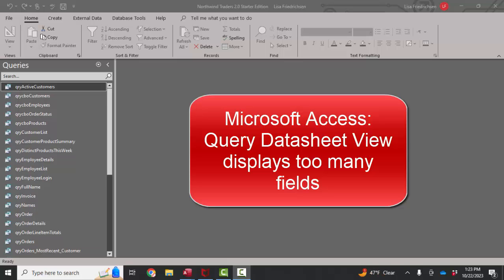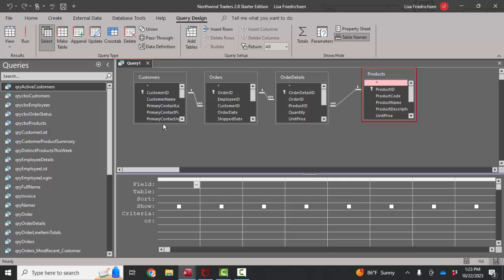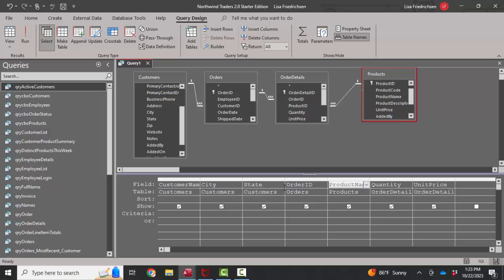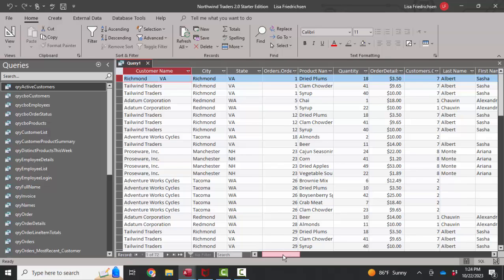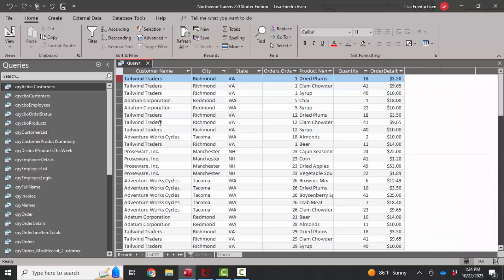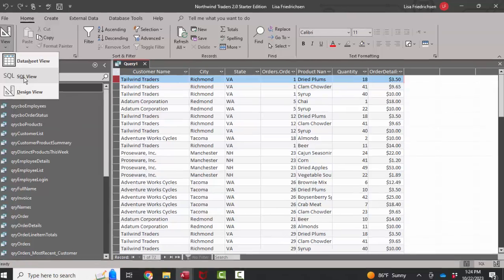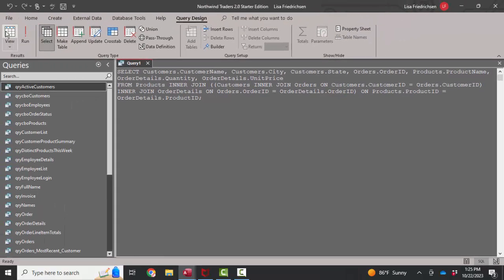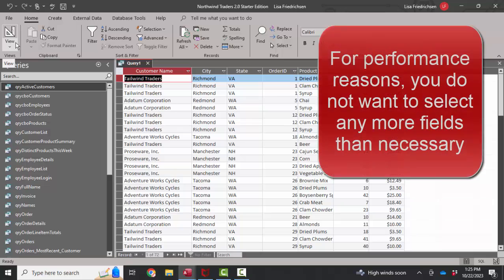Microsoft Access: Troubleshooting a query that displays too many fields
This short screencast shows how to solve the problem of showing ALL fields from all tables in query datasheet view in the latest version of Microsoft Access.  It shows how to hide fields in datasheet view as well as permanently and properly fixing the problem by editing the SQL view by deleting the * criterion in the SELECT statement.
See all of my short screencasts on Access and more at learncs.w3spaces.com.  Thanks, Professor Lisa Friedrichsen